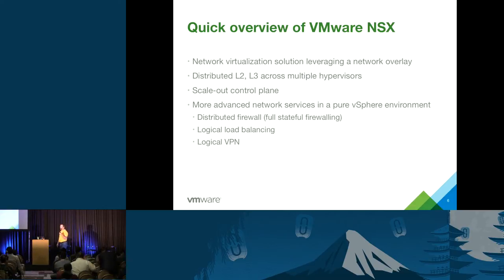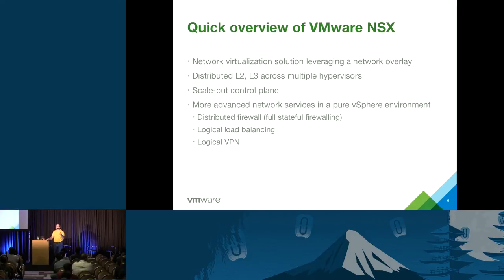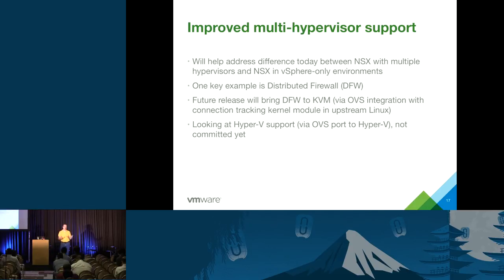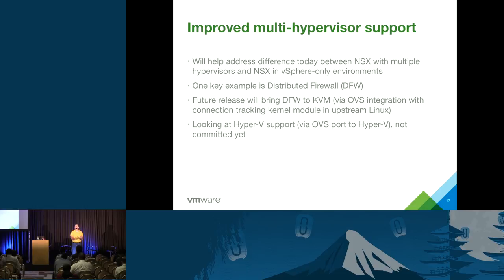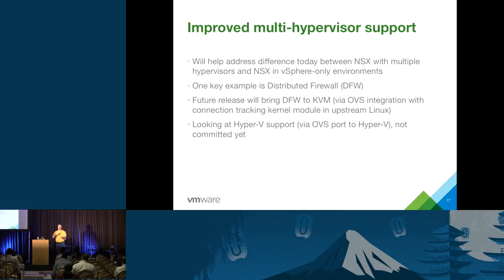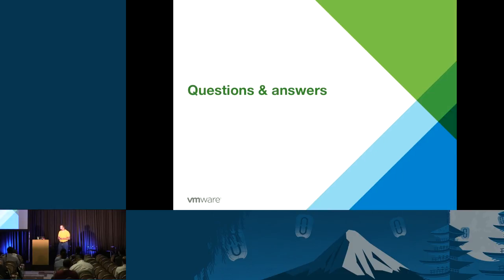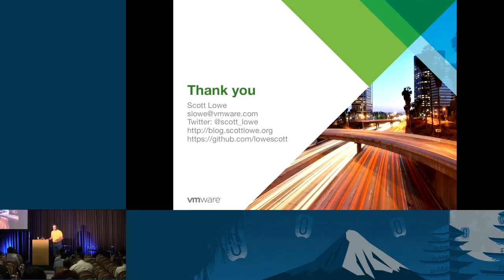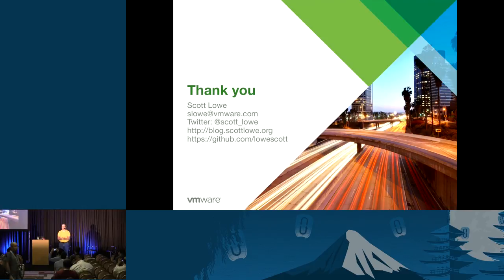VMware- Deploying VMware NSX with OpenStack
VMware NSX is a scalable, production-grade network virtualization solution for OpenStack Neutron. In this session, we'll first discuss the adoption of NSX by customers deploying OpenStack, and talk about some of the open source technologies these customers are using in their OpenStack deployments. Next, we'll evaluate the different ways to leverage NSX in your OpenStack deployment: in conjunction with VMware Integrated OpenStack, through VMware's partnerships with other OpenStack distributions,